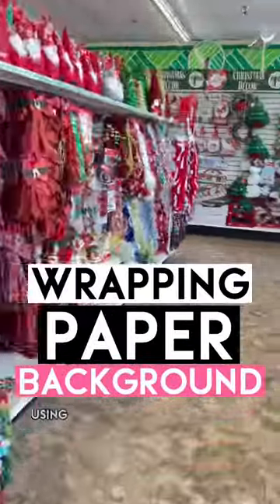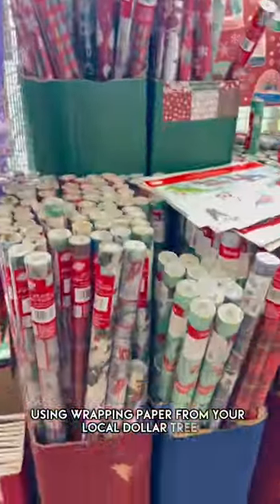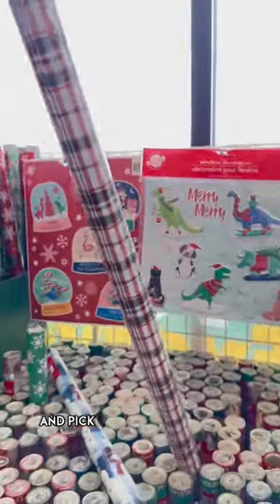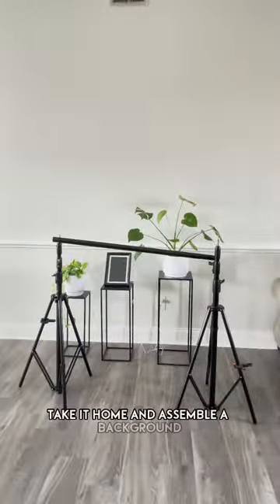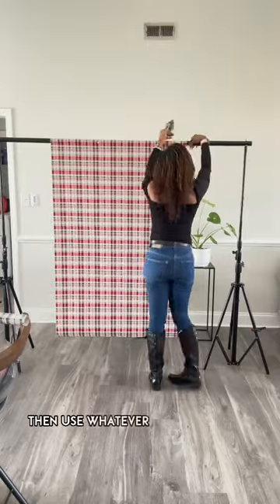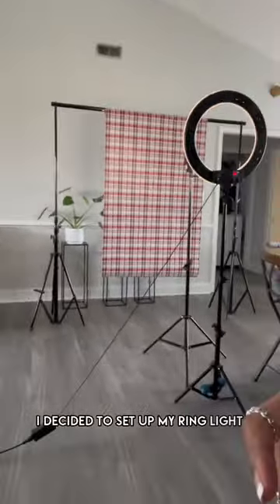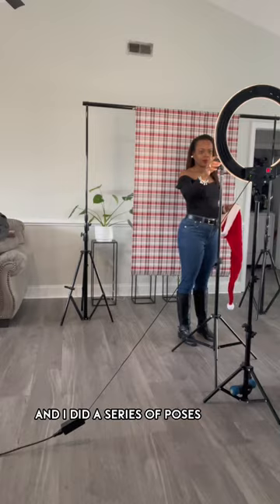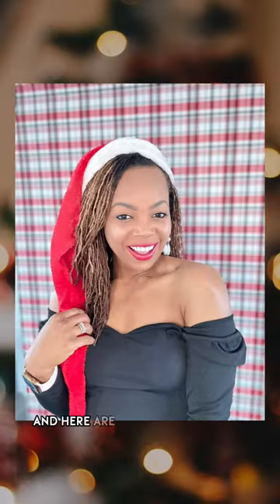Self Portraits Using Wrapping Paper| How To Take Self Portraits For Christmas 🎄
✨📲 Christmas time is approaching and it's a great time to take self portraits for your personal brand. Alisha Richard goes to the local Dollar General, gets some wrapping paper, and uses it as a background for her photos. Be sure to watch the video until to end to see how it comes out.

From this video you will learn how to:
✅ Take creative photos with your iPhone
✅ How to take self portraits as a millennial business owner
✅ How to be confident in front of the camera as a small business owner